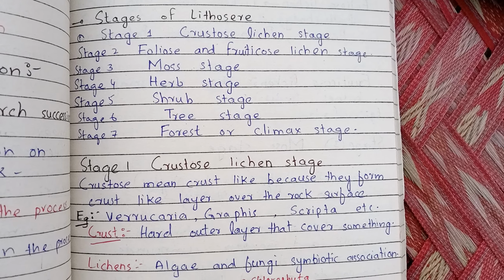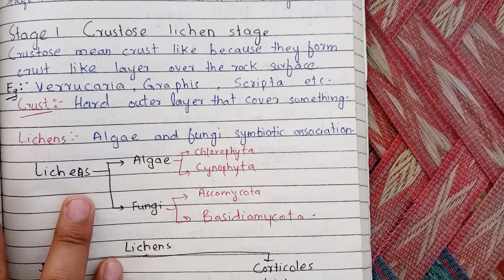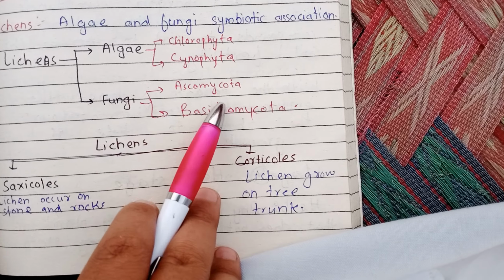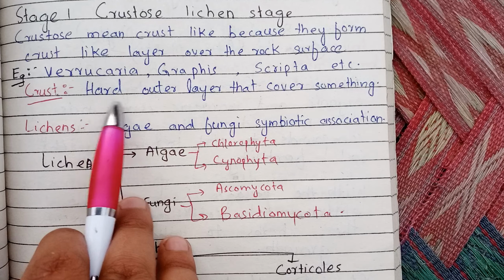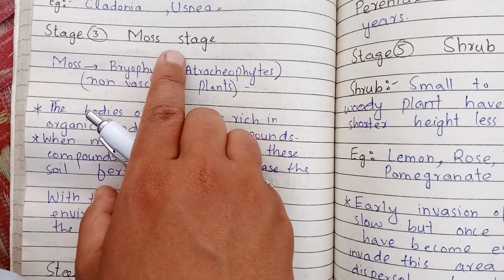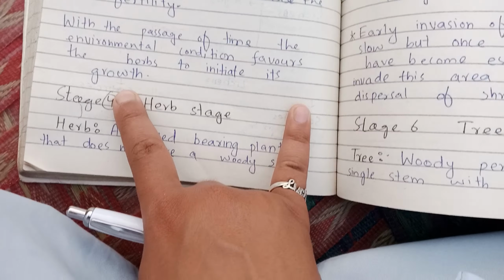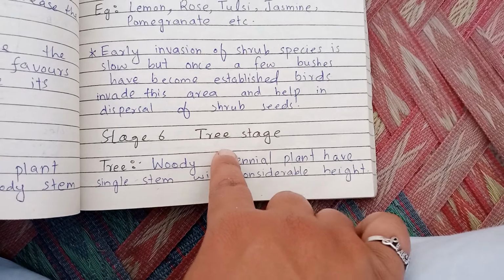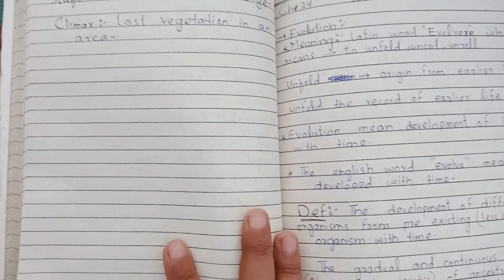Ecological succession Part(2) Lithosere and it's stages